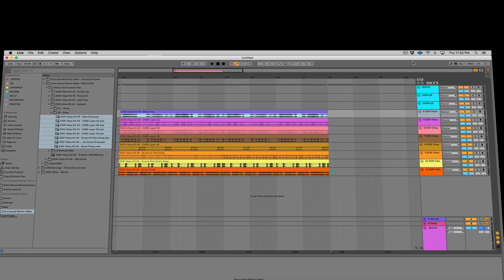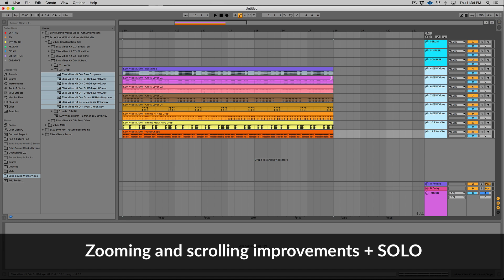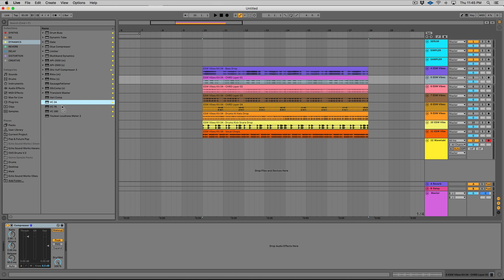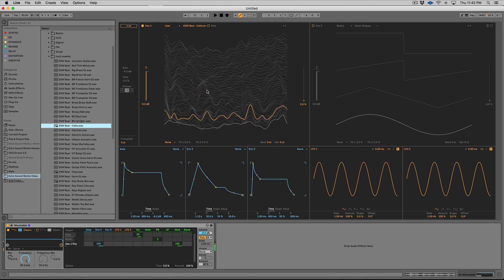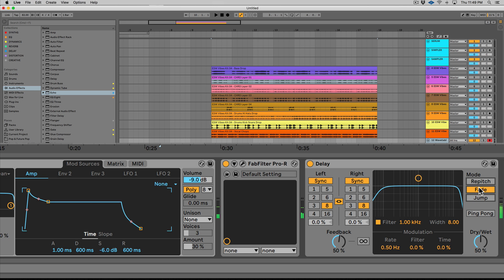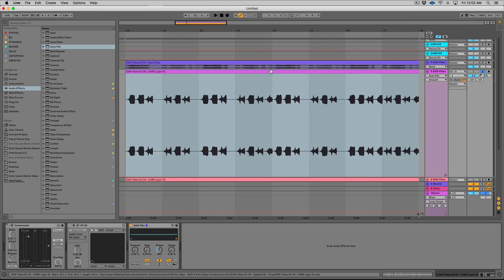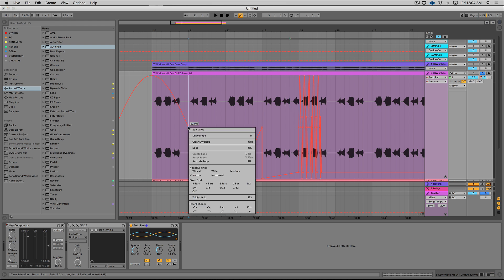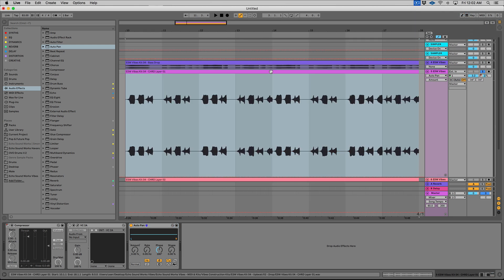Ableton Live 10.1 Update - New Features Explained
In this video, I walk you through the newest features and improvements in Ableton Live 10.1